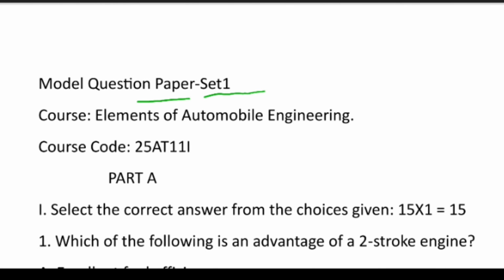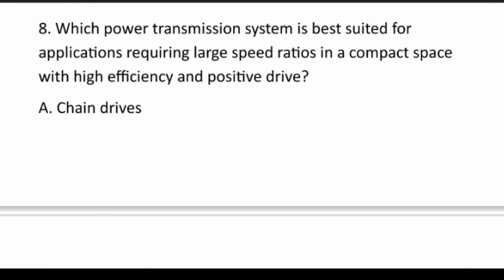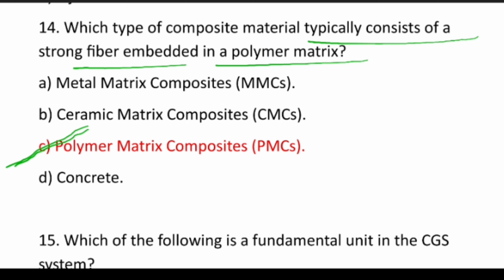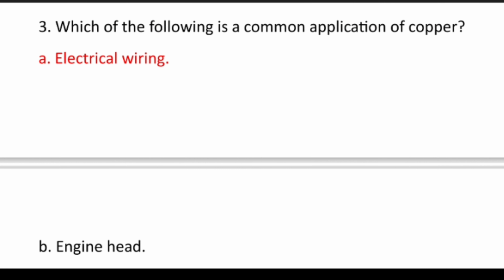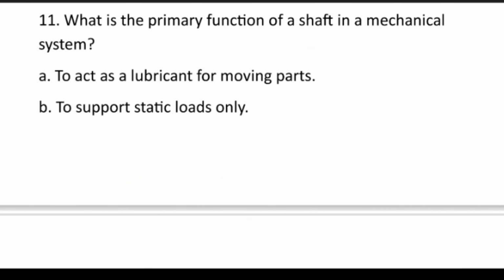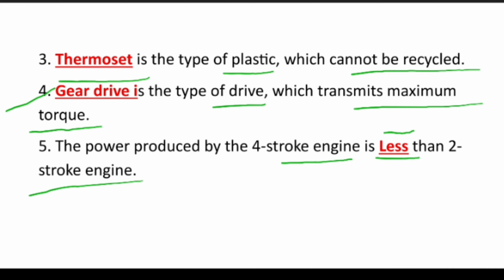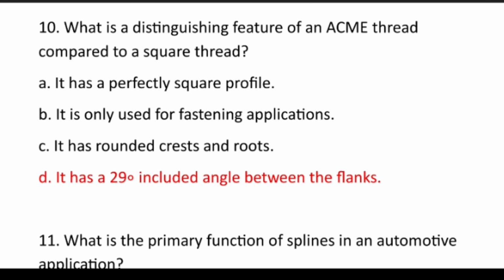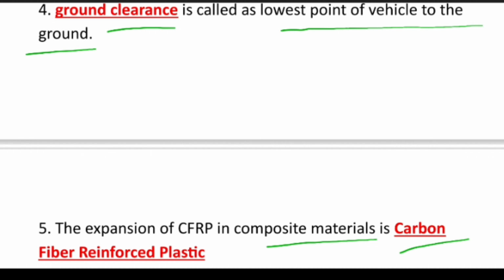🚗Diploma C25 Elements of Automobile Engineering (25AT11I)📘MDPapers –1,2&3 MCQ& Fill in the Blanks 💯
🚗 Diploma C25 Automobile Engineering | Elements of Automobile Engineering (25AT11I) 📘

1st Semester Model Question Papers – 1, 2 & 3 with Important MCQ Questions and Fill in the Blanks 💯

This Pakka Passing Package is specially prepared for Diploma C25 Automobile Engineering students. Get exam-focused important questions, repeated MCQs, fill in the blanks, and easy preparation material for Semester-1 examinations.

✅ Important MCQ Questions
✅ Fill in the Blanks with Answers
✅ Exam Oriented Preparation
✅ Easy to Learn & Quick Revision
✅ Useful for Internal & Final Exams

📚 Subject: Elements of Automobile Engineering
📝 Subject Code: 25AT11I
🎯 Perfect for 1st Semester Diploma Students